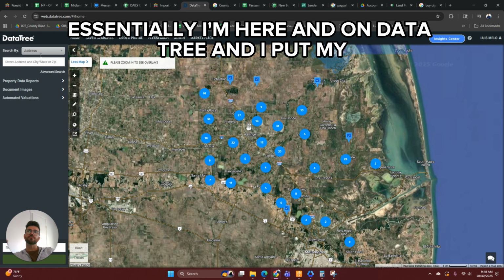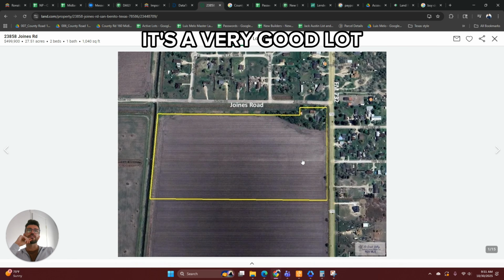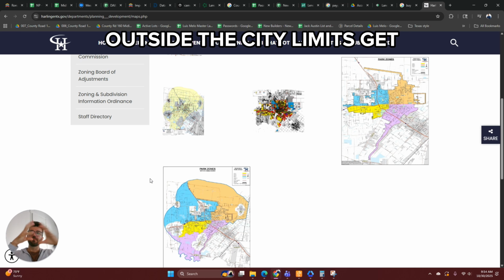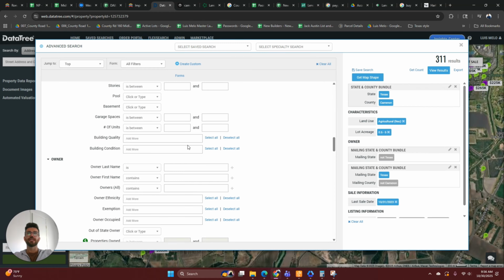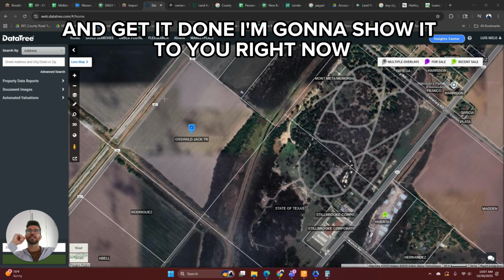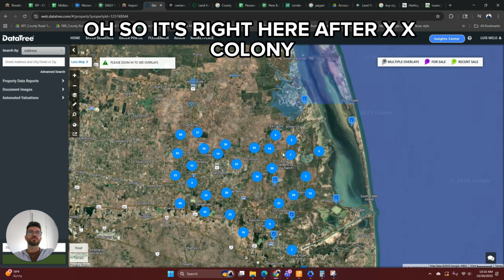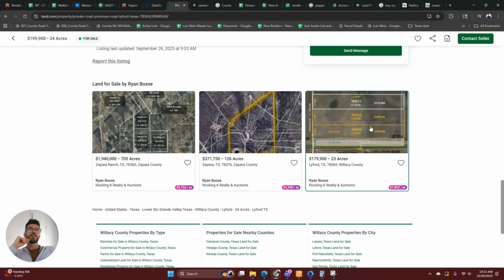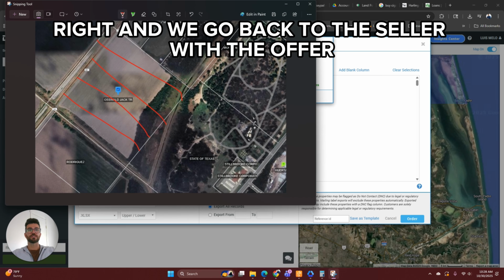How To Find New Areas For Subdivisions In Texas. Breaking It Down The Land Split Process.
📍 Breaking Ground in Texas: A step-by-step look at how to find and split land for new subdivisions.

Luis’ Preferred Software
(1) The Land Portal: